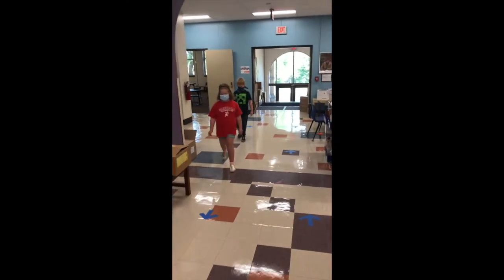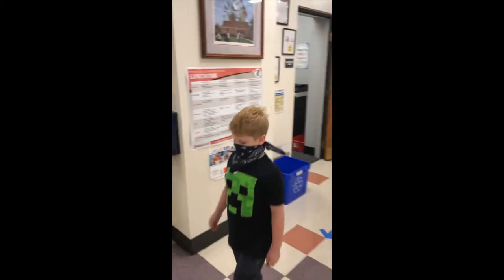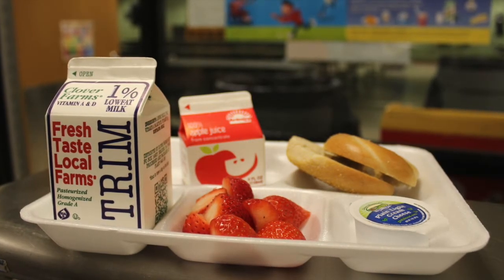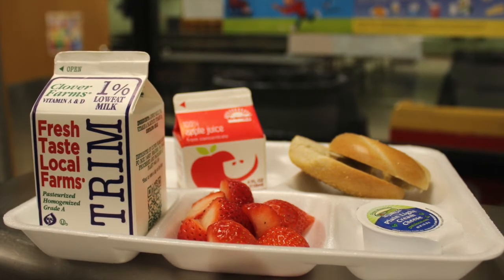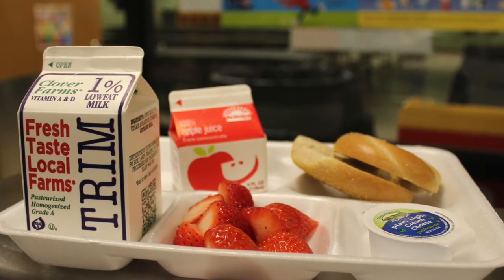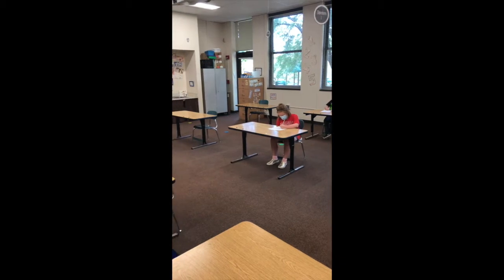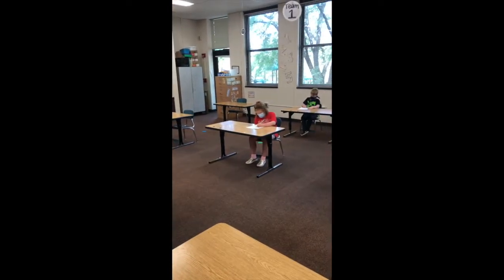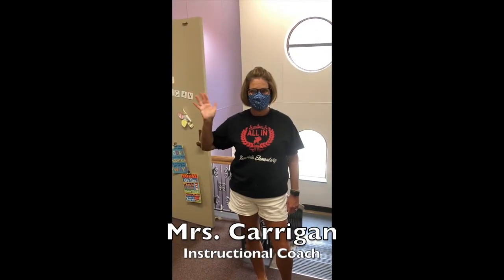Glendale Elementary - Back to School Video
Back to School 2020